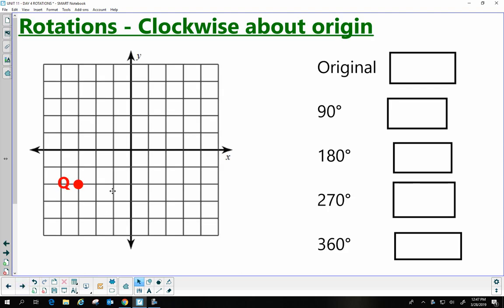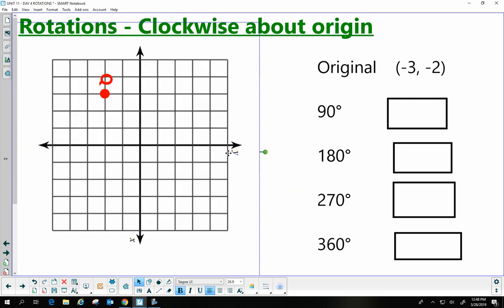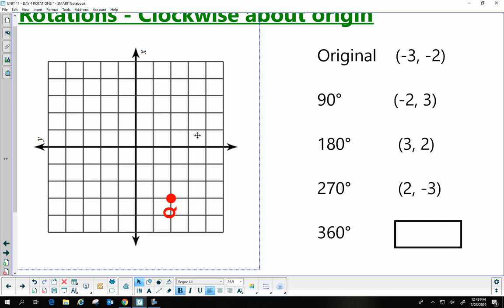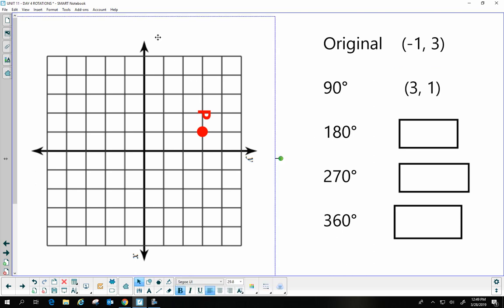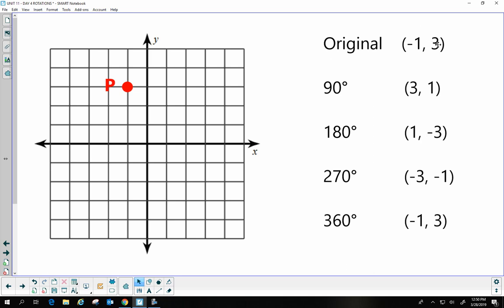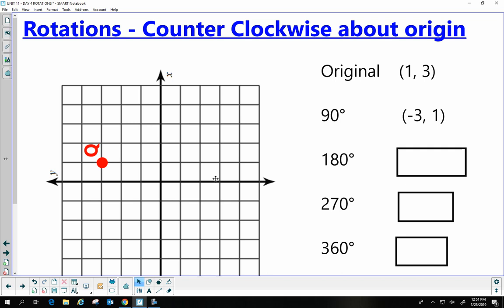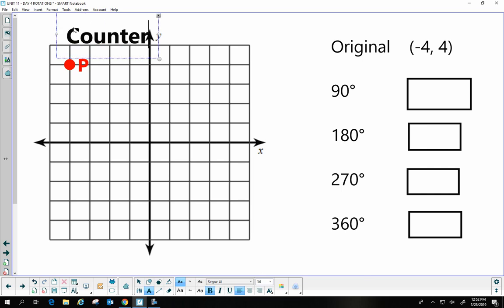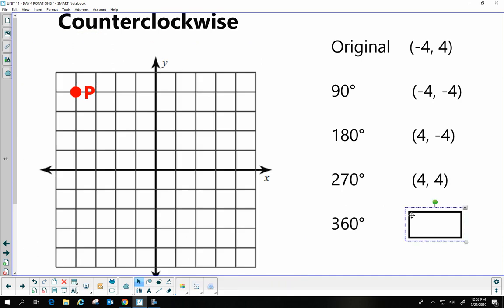UNIT 11 DAY 4 ROTATIONS